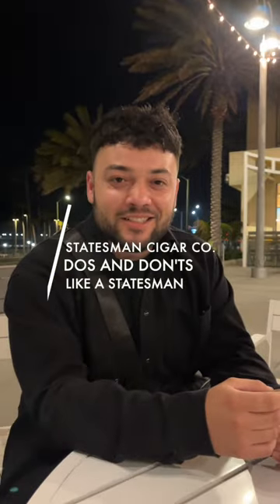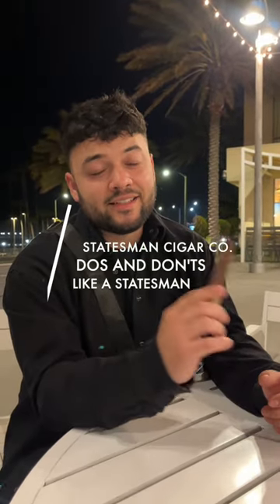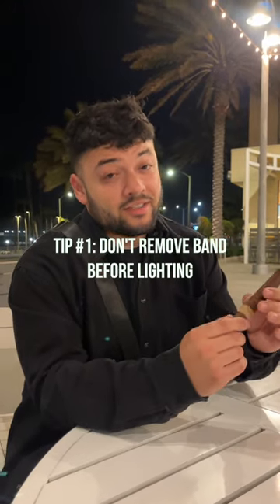Smoke Like A Statesman - Dos and Don'ts of Cigar Bands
Learn the dos and don'ts of cigar bands, so you can smoke like a Statesman.